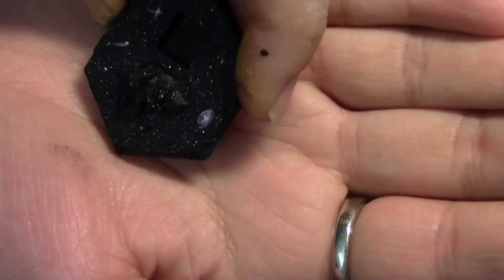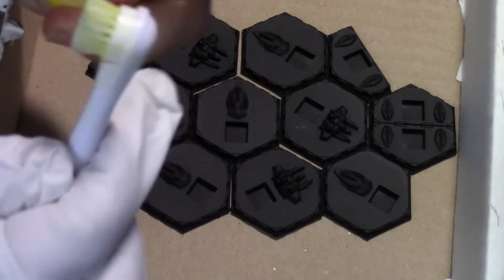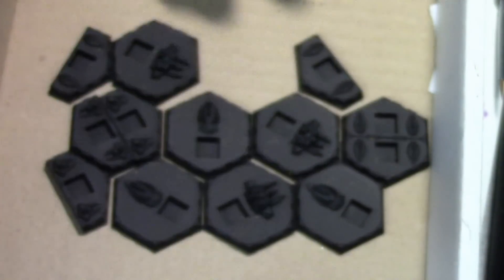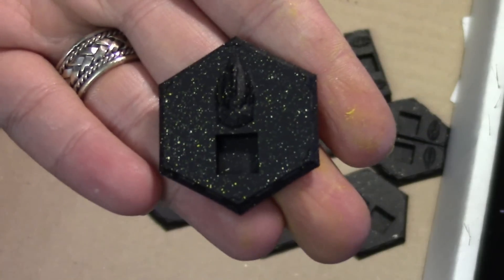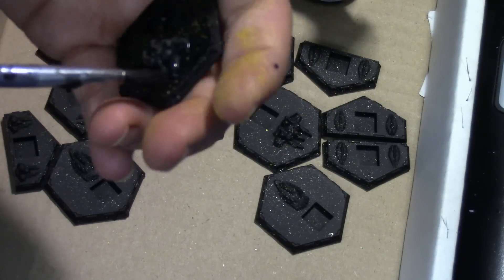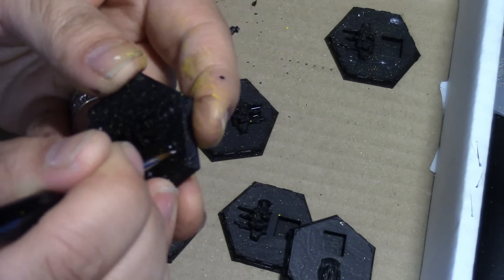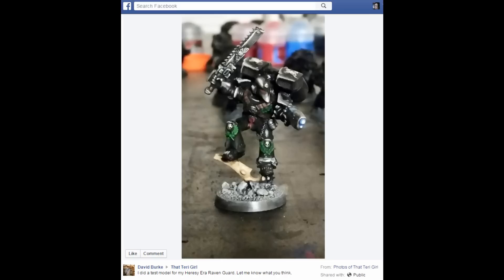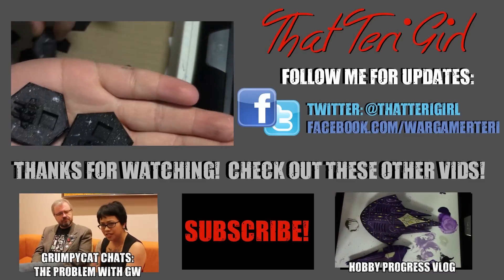SUPER EASY Starry Bases (For STAW/X-WING/Firestorm Armada) VEDA April 7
It's Tutorial Tuesday! Here's a super easy tutorial for doing up star bases for games like STAW, X-Wing and Firestorm Armada!

Intro Credits:
Sequence Animation by: David Hiatt (Pancake Productions)

All music used under CC 3.0 License